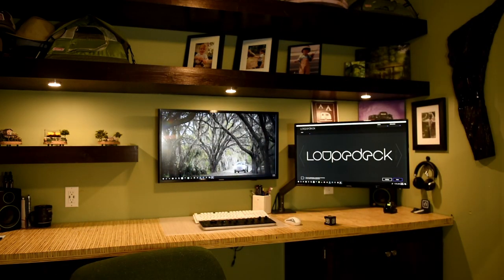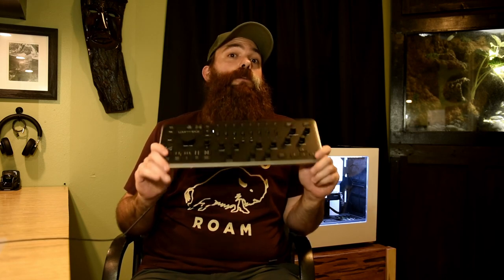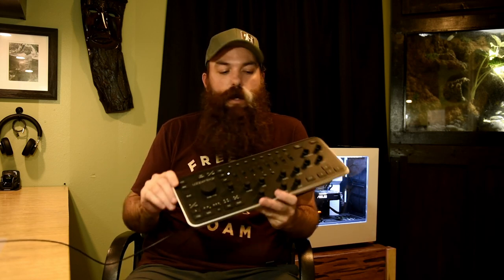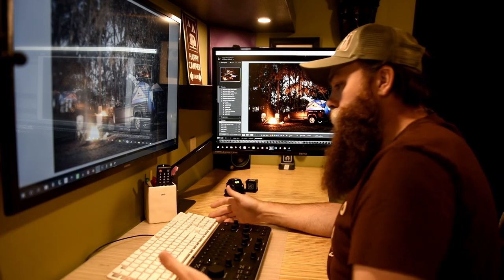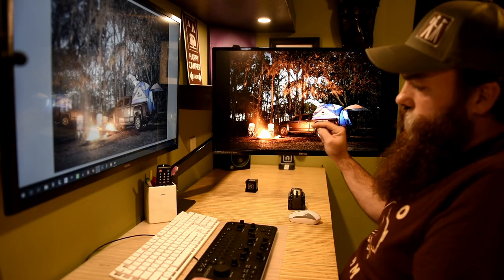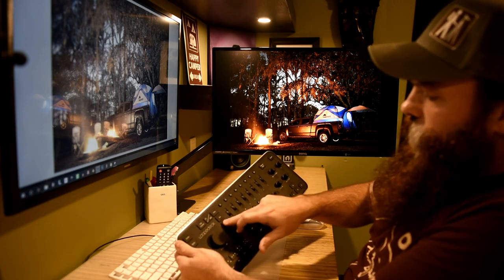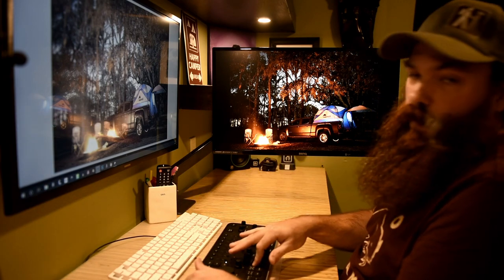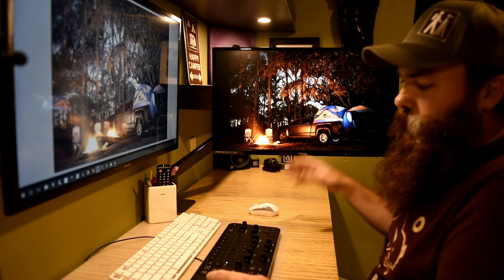An editing tool you might like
Not a tutorial but an overview of a new editing tool that has saved me time and made my editing much more enjoyable.